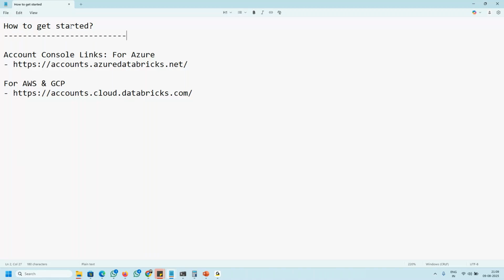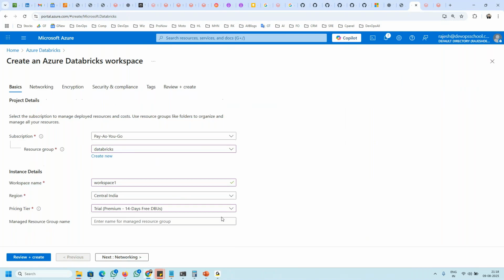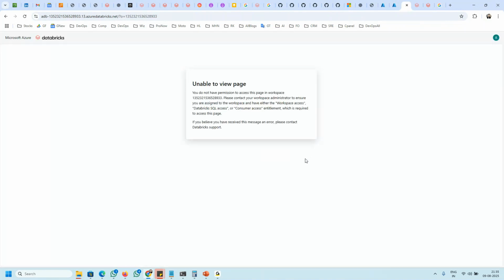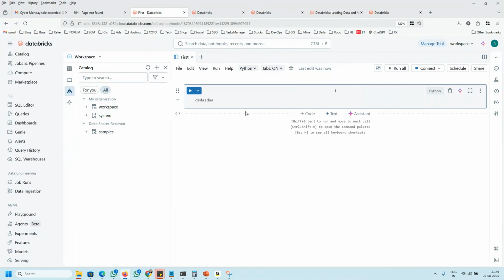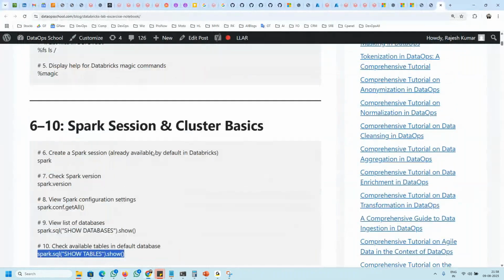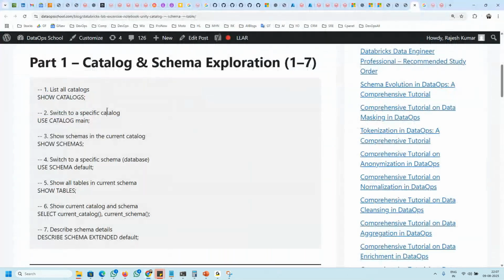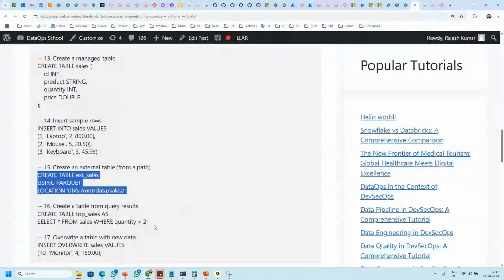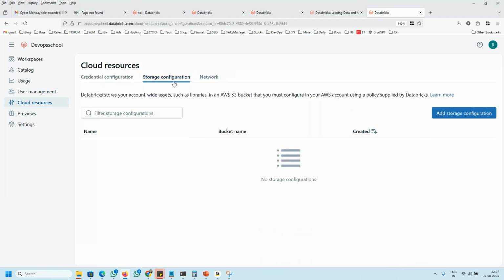session 3 databricks fundamental tutorial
Welcome to the Databricks Fundamentals Tutorial 🎯
This session introduces the core concepts of Databricks, a powerful unified analytics platform built on Apache Spark, designed for data engineering, data science, and machine learning at scale.

The tutorial focuses on clear explanations, practical understanding, and real-world relevance, making it ideal for beginners as well as professionals who want to understand how Databricks is used in modern data and AI platforms.

✅ What is Databricks and why it is used
✅ Key components of the Databricks platform
✅ Understanding workspaces, clusters, and notebooks
✅ Role of Apache Spark in Databricks
✅ Databricks architecture and workflow basics

✔️ Builds strong foundational knowledge
✔️ Explains Databricks concepts in simple language
✔️ Aligned with enterprise data and AI workflows
✔️ Prepares you for advanced Databricks and Spark topics

MLOps School is a dedicated learning platform focused on Machine Learning Operations, AI delivery, and modern MLOps practices. The channel offers structured, easy-to-understand tutorials covering real-world workflows, tools, and best practices used to build, deploy, monitor, and scale machine learning systems in production. Designed for students, engineers, and working professionals, MLOps School helps learners gain practical knowledge of AI pipelines, automation, governance, and release processes, enabling confident work with enterprise-grade AI and ML solutions. 🤖🚀

👉 Private videos are available under the ₹599 Membership Plan

🎓 Download Certificates & Certification Programs

📘 Important Learning Resources (FREE)